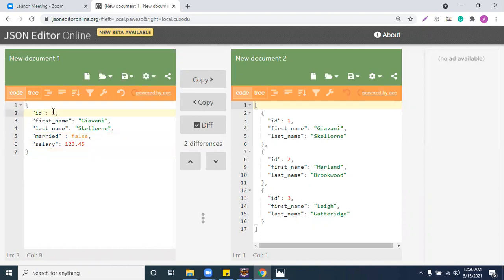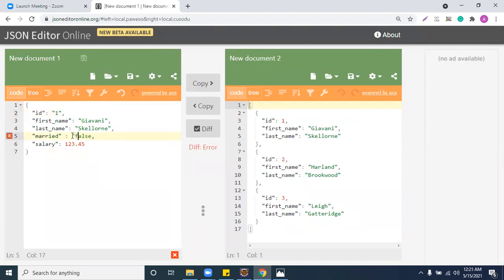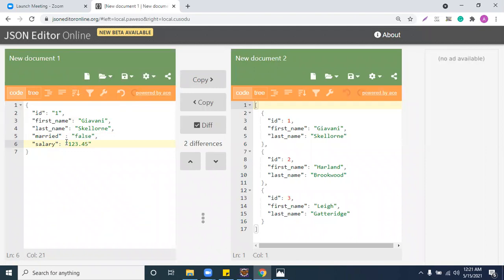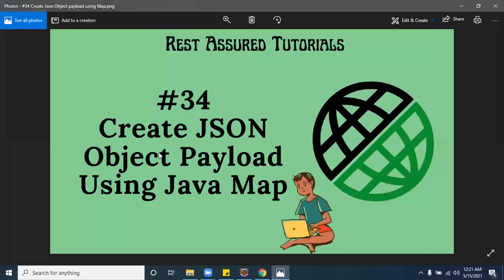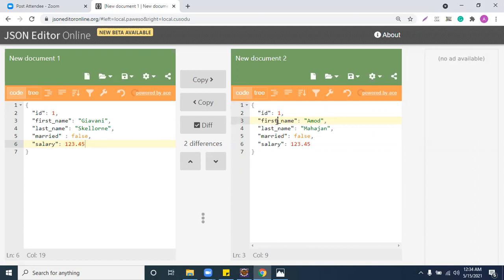34. Create JSON Object payload using Java Map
We need to create a dynamic JSON payload for API requests. We will learn to create a very simple JSON object using Java Map and how to use that in Rest Assured.

If you do not like my content please share your feedback so that I can improve myself.

Thanks
Amod